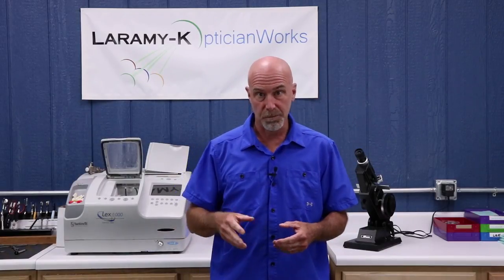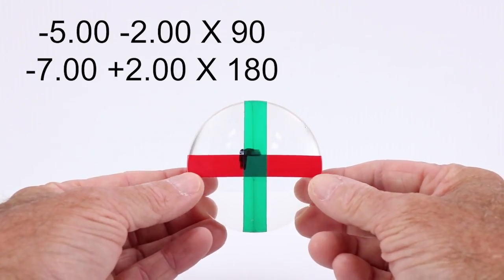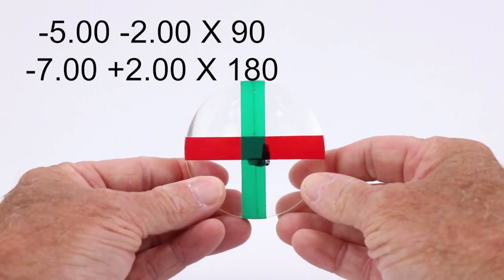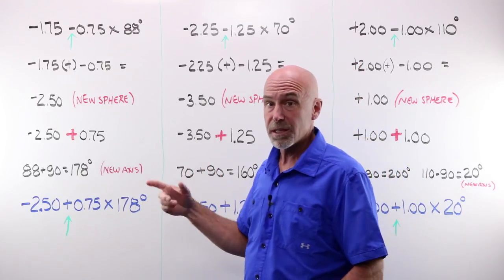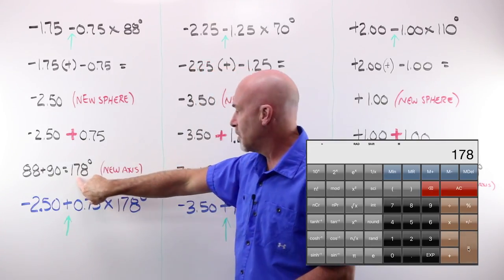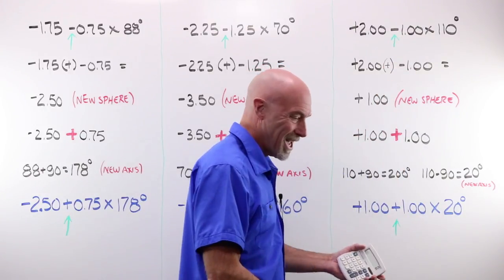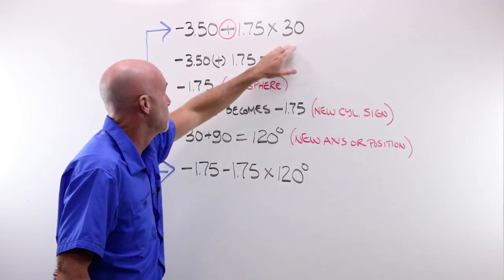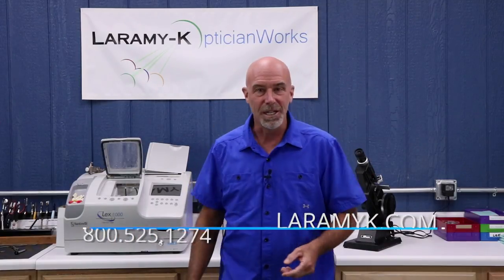What Is Flat Transposition And How Is It Done?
This week we cover the steps of converting a lens order written in one cylinder form and writing is as another. Opticians routinely convert lens orders from one cylinder form to another. Flat transposition is a routine part of optician training. Here are step-by-step examples of the math involved in making that conversion.